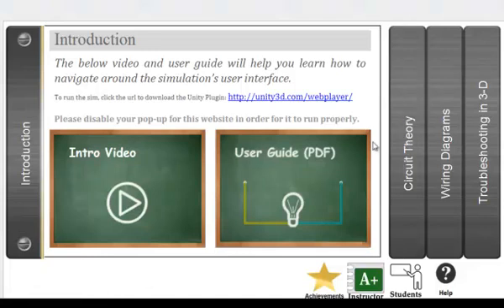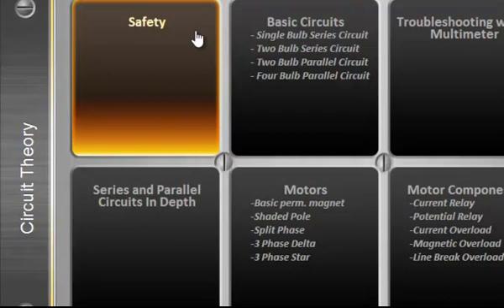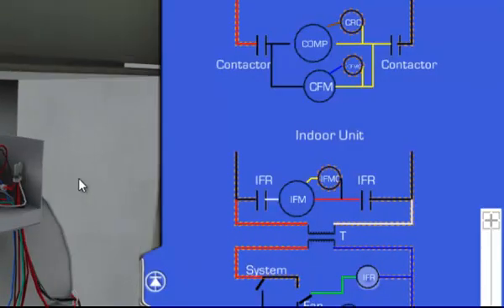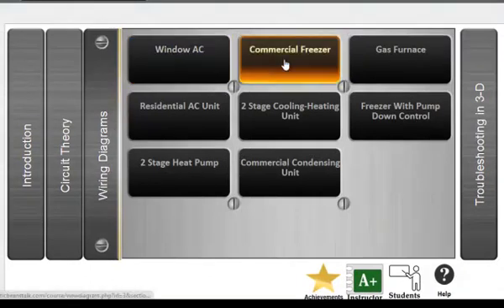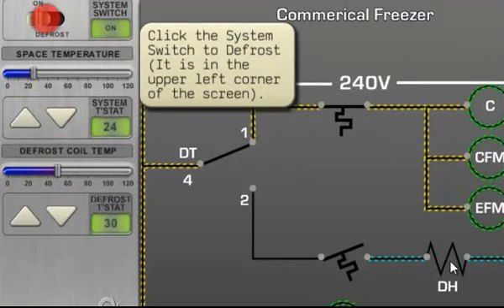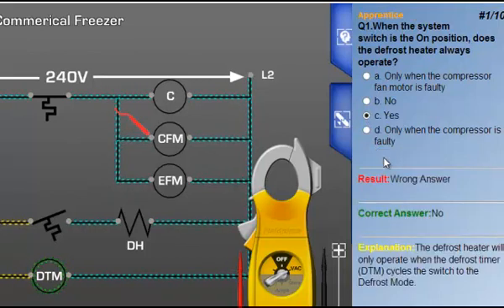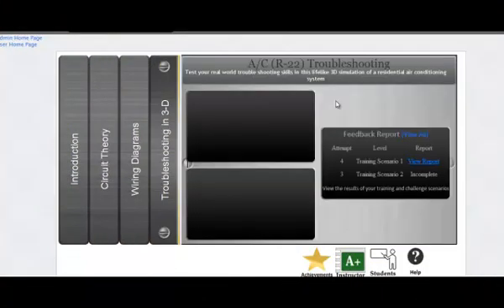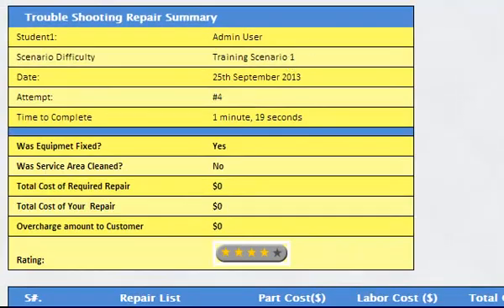Electricity for HVAC Simulation Overview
Overview of the Delmar's Electricity for HVAC Simulation.